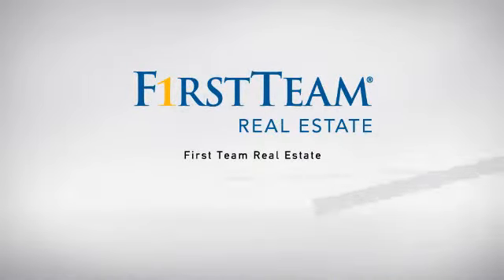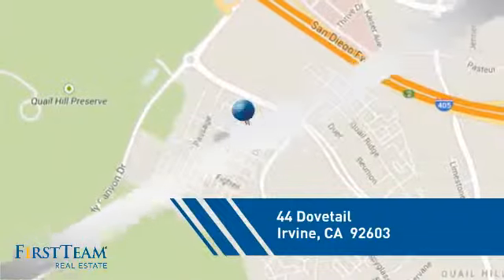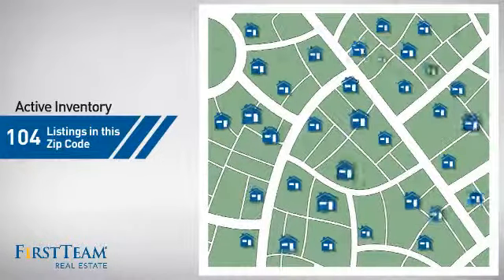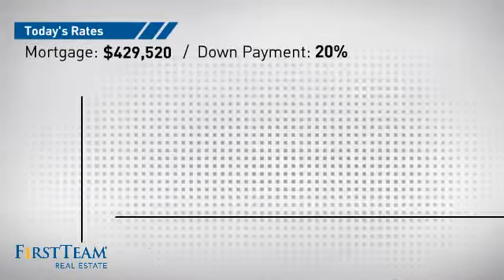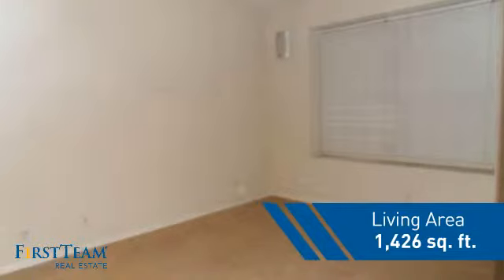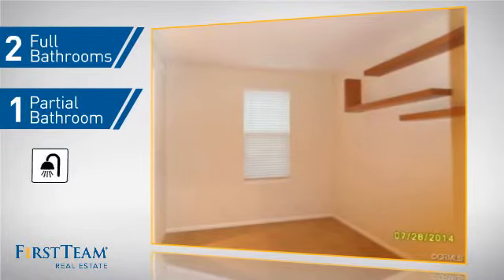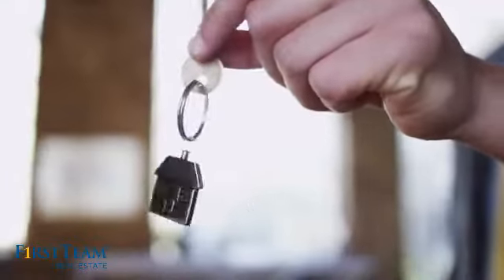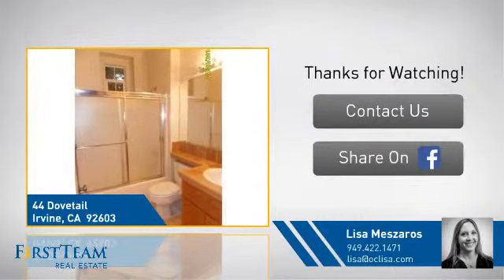44 Dovetail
Nicely upgraded townhome in the beautiful Jasmine community of Quail Hill. High ceilings, light and airy feel, travertine flooring in entry, kitchen and baths, gourmet kitchen with granite counters, stainless steel appliances. Private master suite on 3rd level and secondary bedroom/bath on 1st floor for privacy. Both bathrooms have lots of closet space, tile counters with dual sinks in master. Main floor has convenient guest bath, gas fireplace, built-in desk, nice balcony off kitchen, laundry closet with stacked washer/dryer and large storage closet. 2 car side by side garage, quiet inside tract location. Quail Hill has community pool, gym, parks, open space, is walking distance to shops/dining and walking trails nearby.